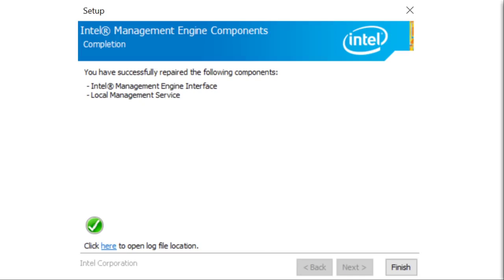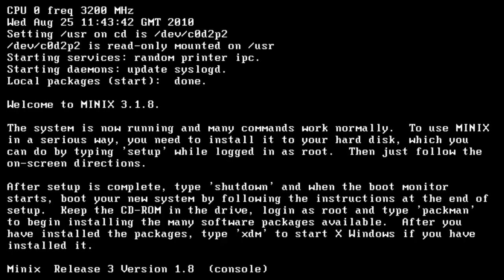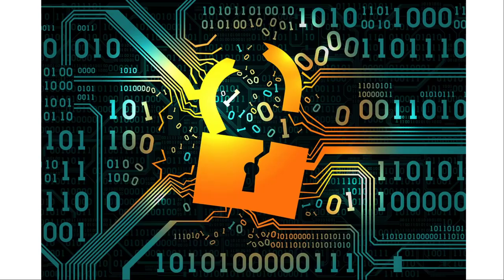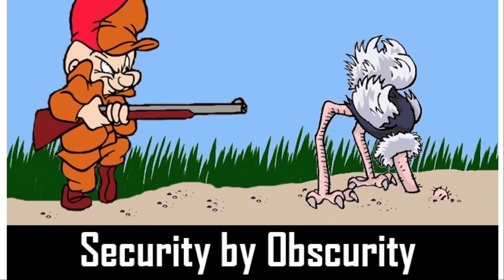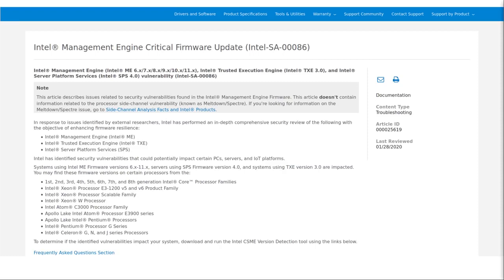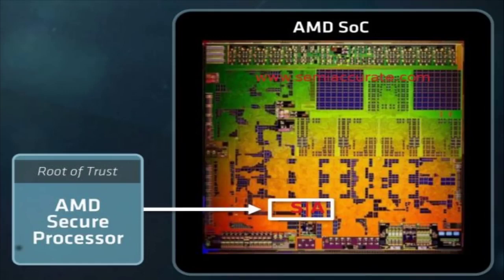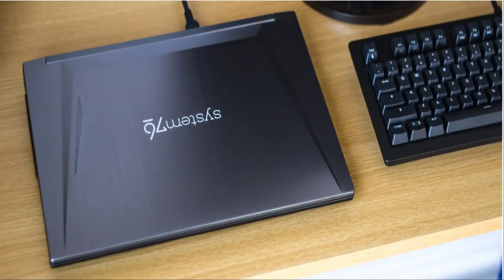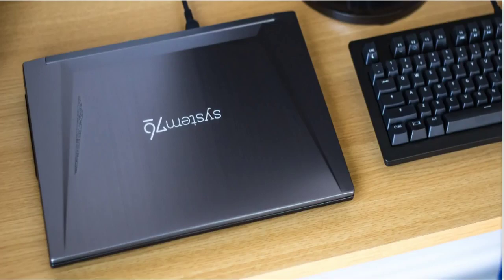Spyware at The Hardware Level Intel Management Engine - DESIGNED IN ISRAEL - Industrial Espionage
Downloaded from YouTube channel - Mental Outlaw

He goes into the way that the x86 processor backdoors made by Intel and how they bypass all of your security settings making any software application security irrelevant.